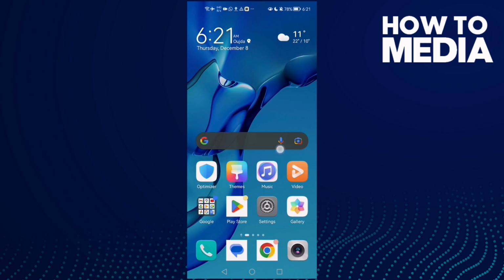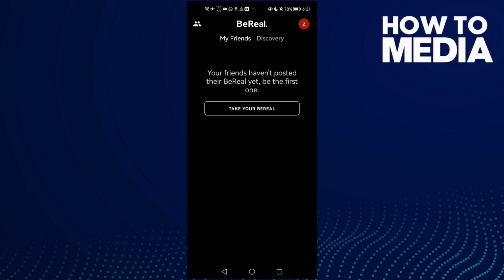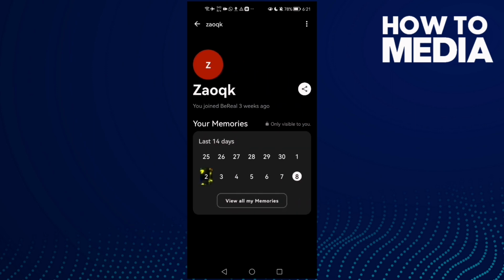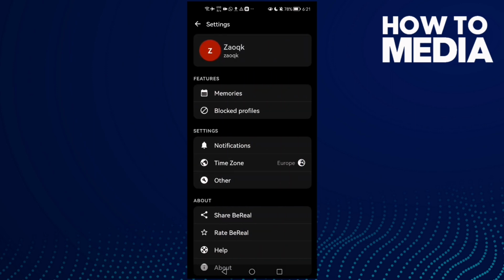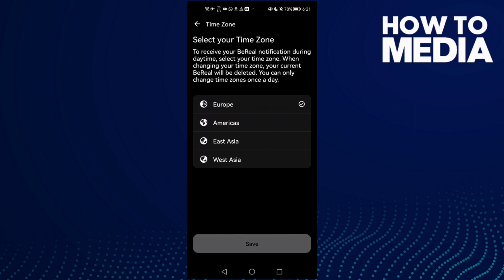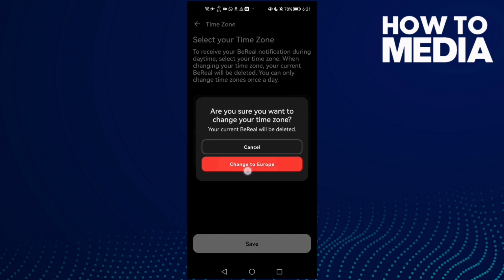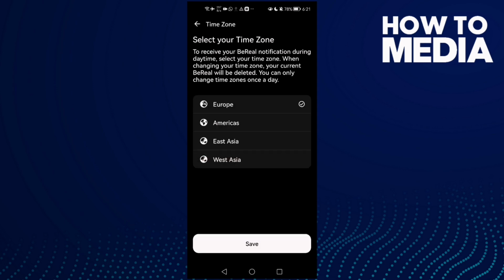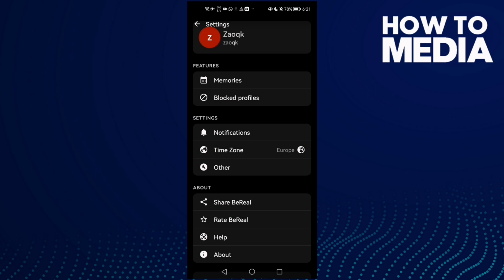How to Change Time Zone on BeReal on Android or iphone IOS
in this video we discuss :